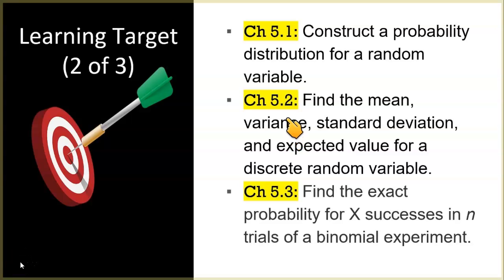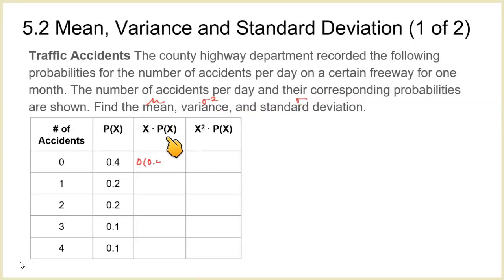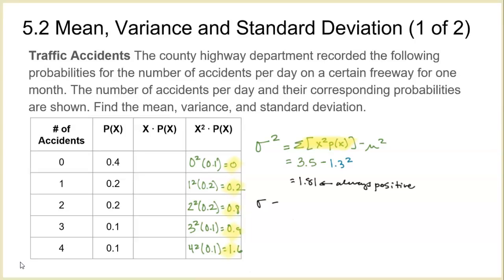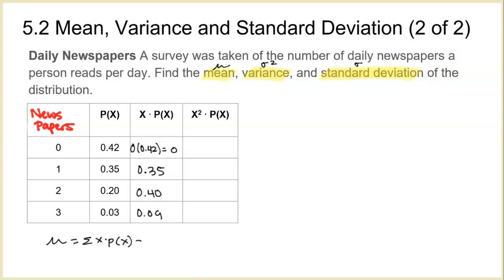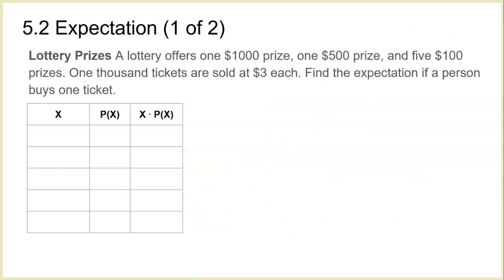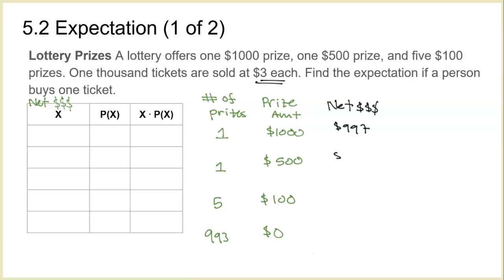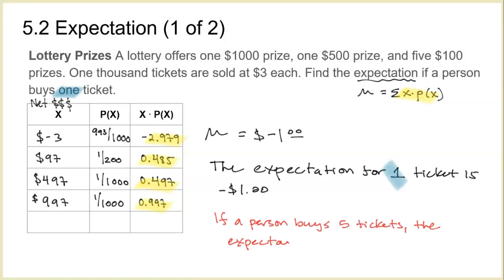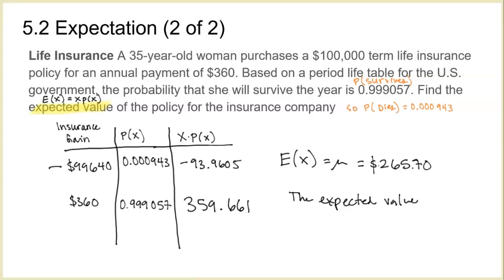Sec 5.2 Mean, Variance, Standard Deviation, and Expectation